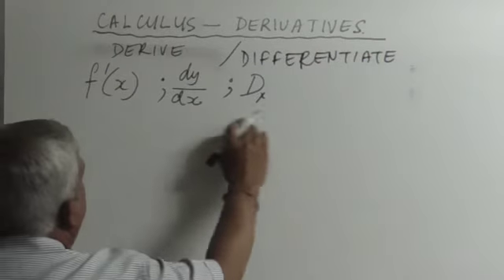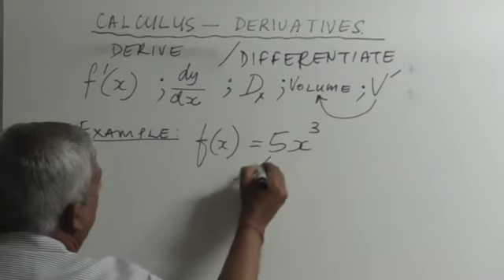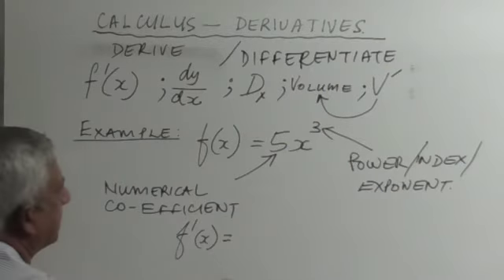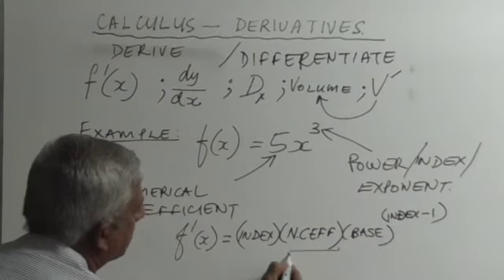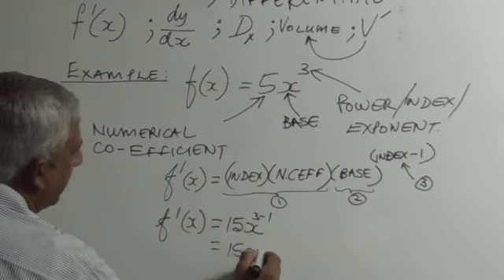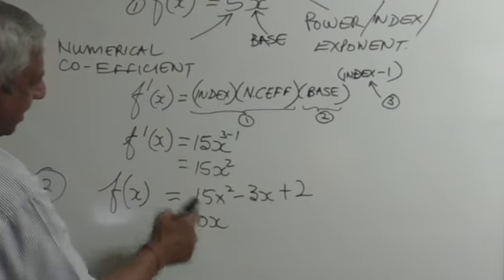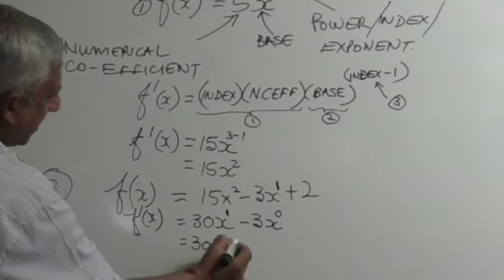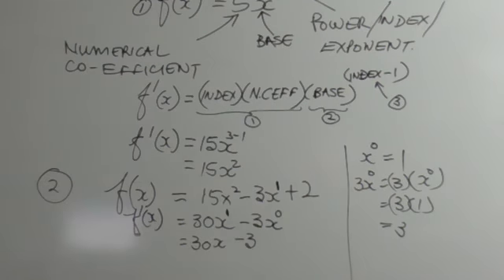calculus derivatives first basic rule 1of11